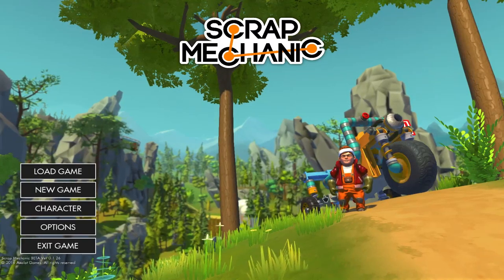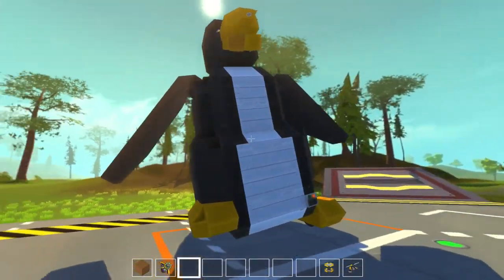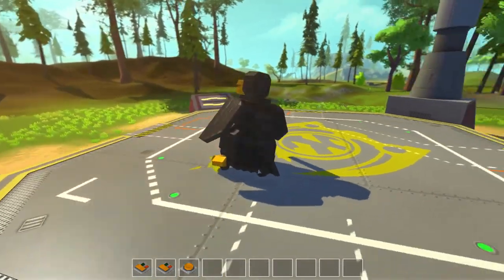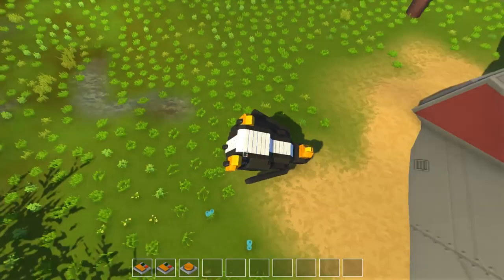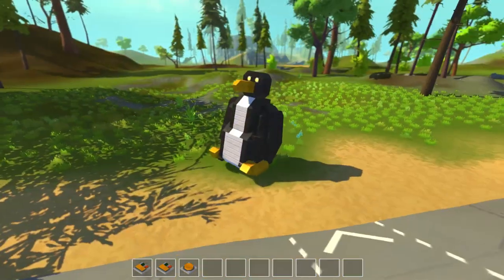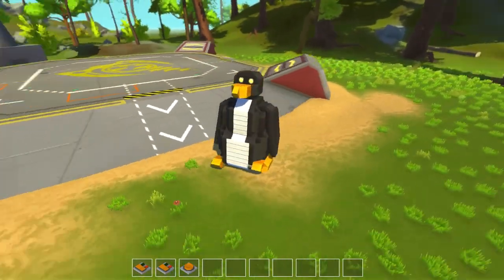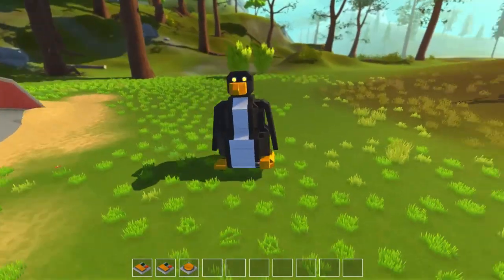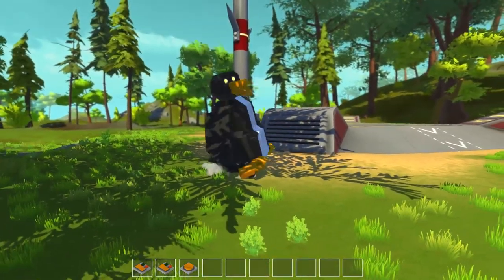Scrap Mechanic BEAST Ep 20 Penguin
I have built a Penguin and he is so cute!  I hope you like him.

Thank you so much peoples for checking out my vids. It means the world to me that I'm able to entertain you and make you guy laugh and smile. My channel is growing so fast I can't believe it, and it's all because of you. Thank you.

If you want to play Scrap Mechanic yourself, get it

If you has the Tweets Follow me @LuapTheGreat